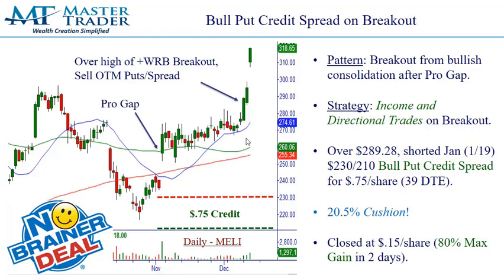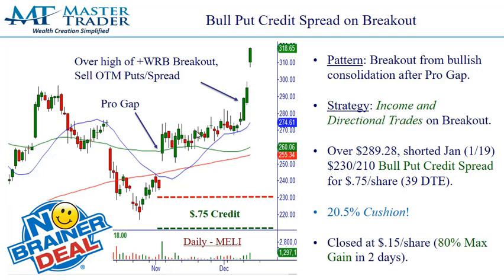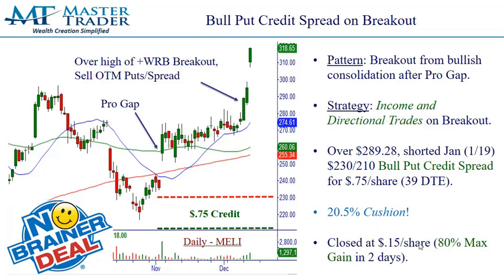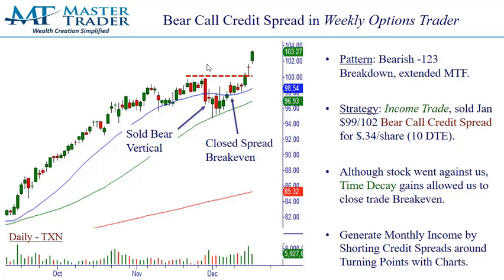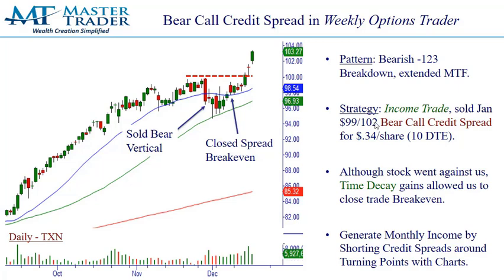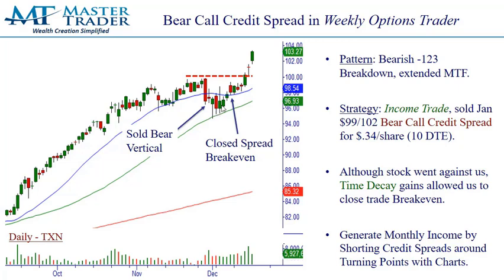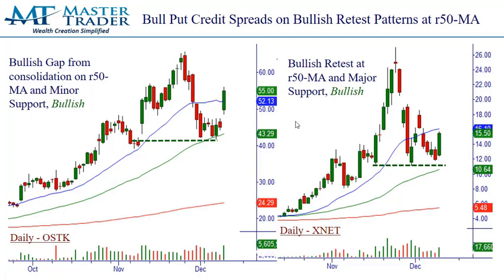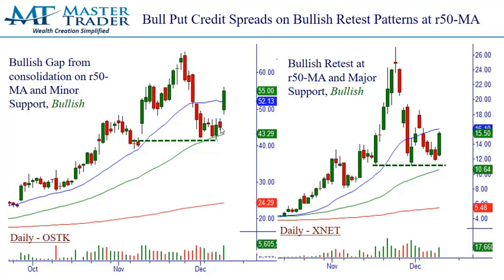Directional and Income Option Trades Using Charts - MasterTrader.com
Learn how to incorporate option trading into your current trading style to increase probability of profit – with ease!

Option Strategies Series is specifically created for investors and traders to create Wealth and Generate Income using our simple Option Strategies.

Our unique approach is guaranteed to increase your ability to trade options with confidence that doesn’t take a lot of time.